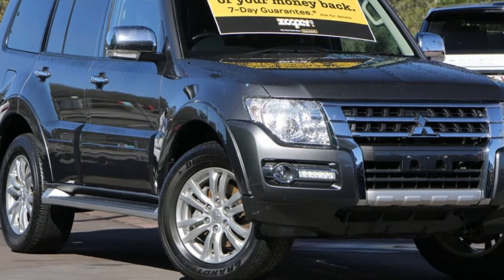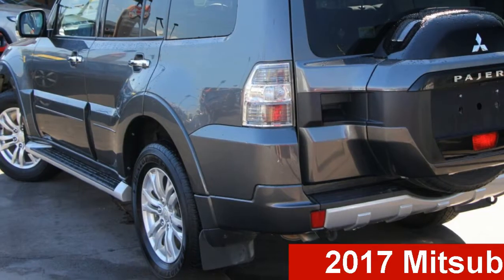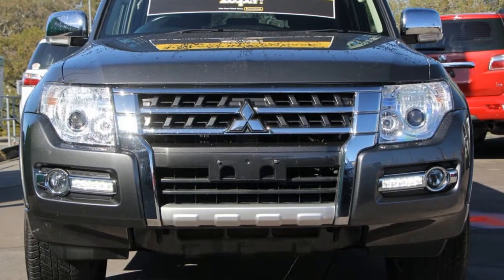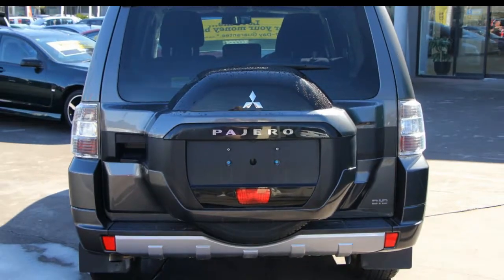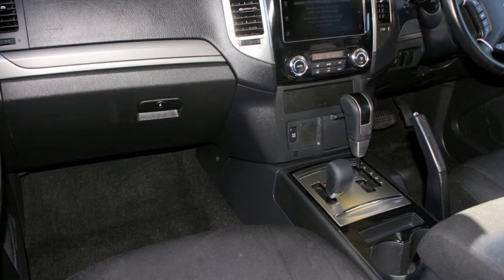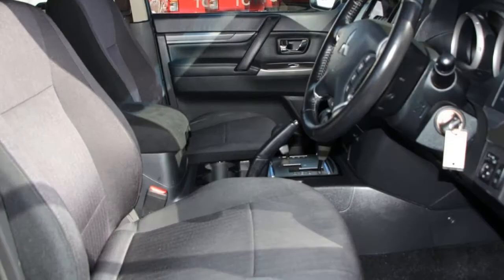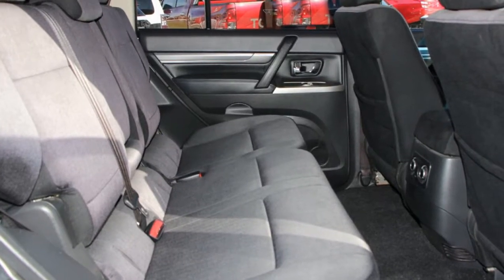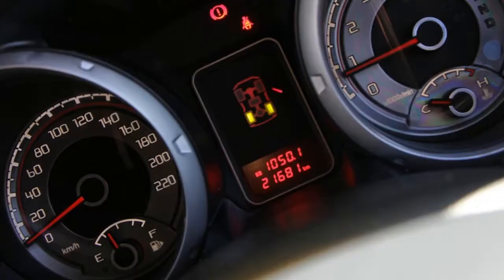2017 Mitsubishi Pajero NX MY18 GLX Grey 5 Speed Sports Automatic Wagon